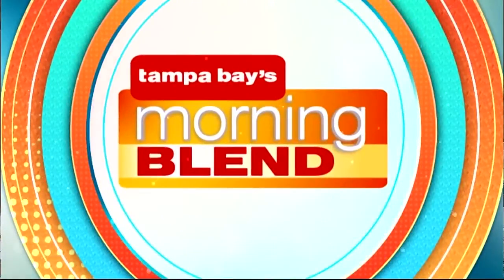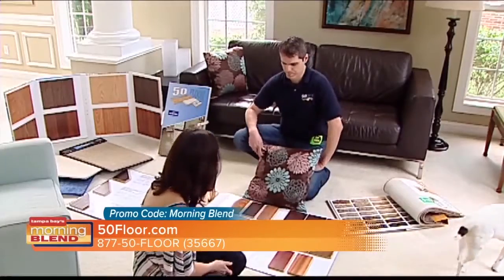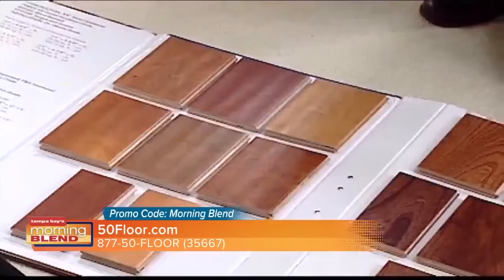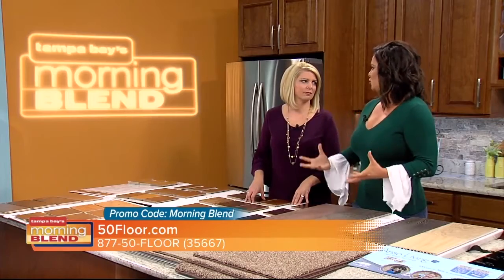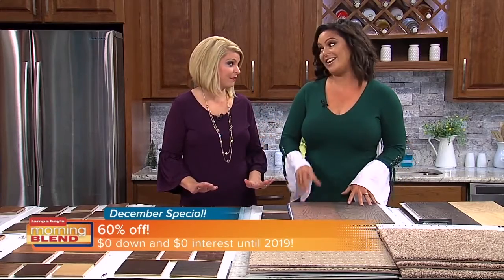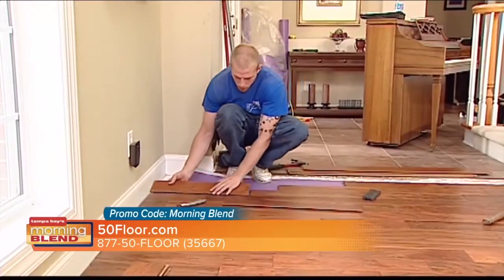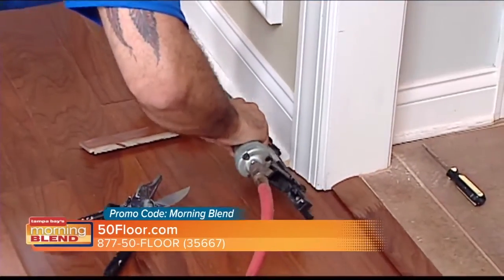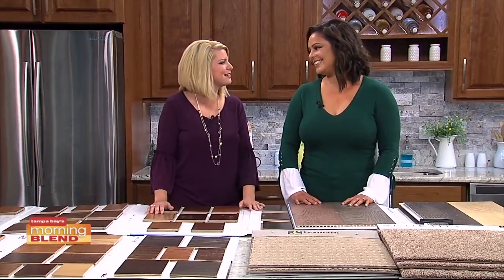50 Floor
We help you save money on flooring.